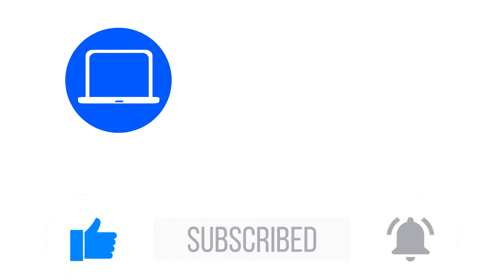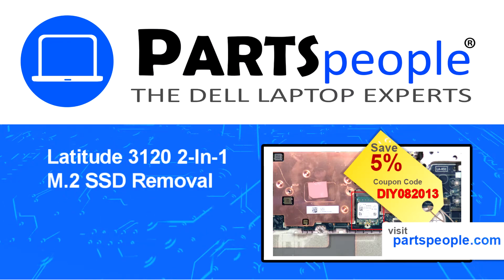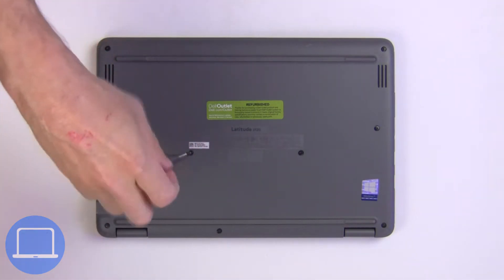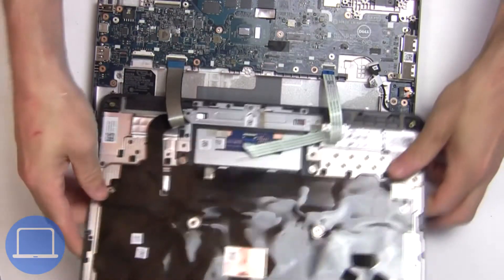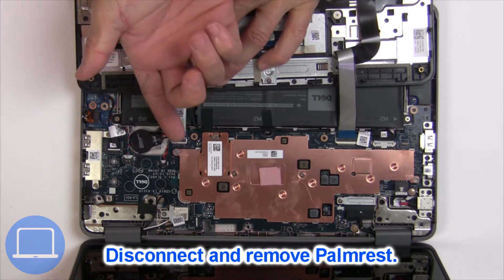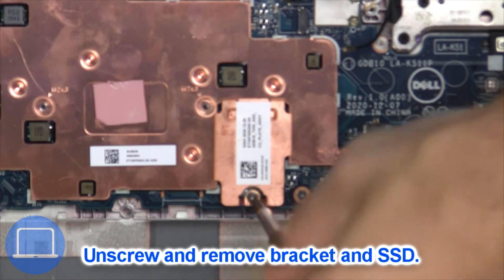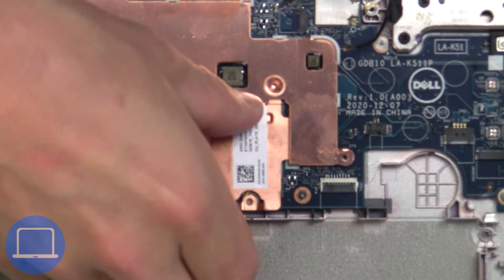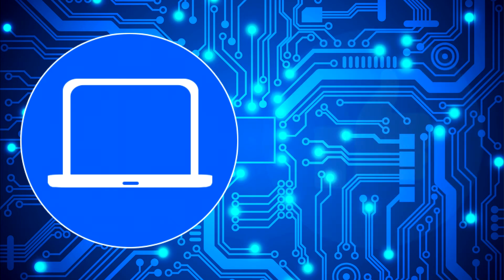Dell Latitude 3120 2-In-1 (P32T002) M.2 SSD How-To Video Tutorial